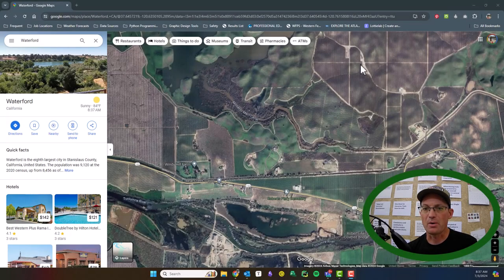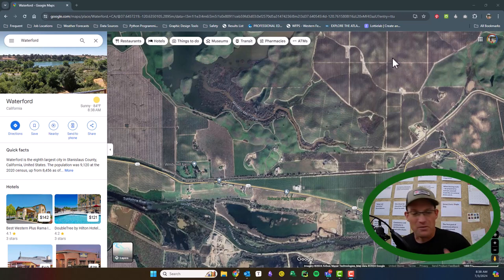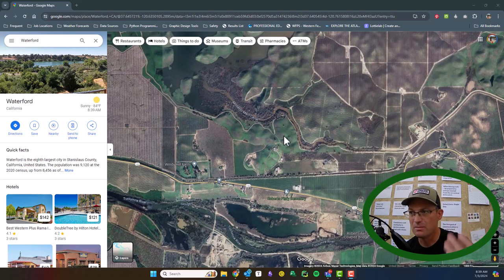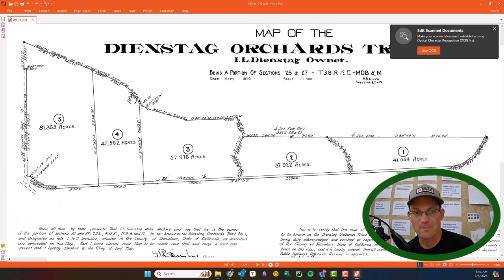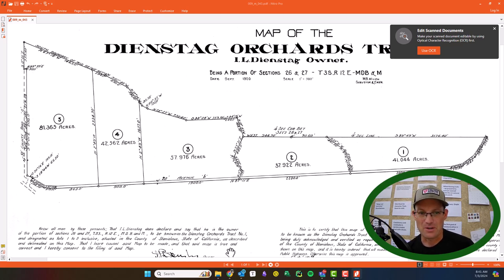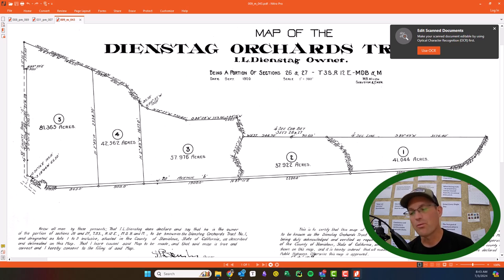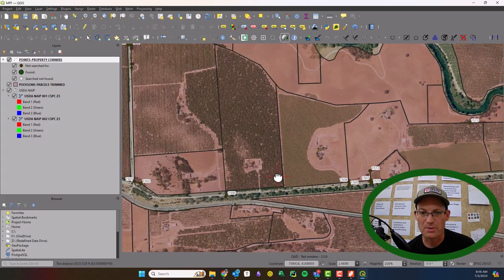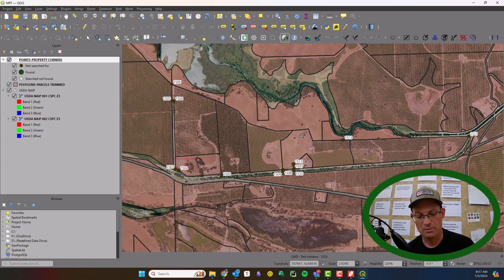100 Dienstag Road - Full Boundary Survey Walkthrough (Part 1)